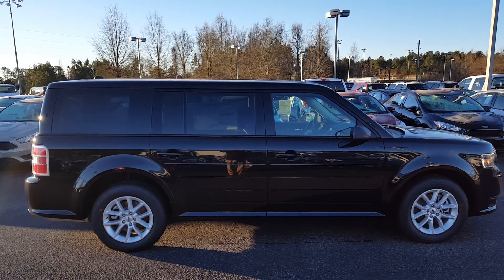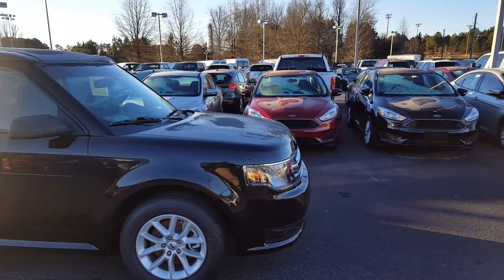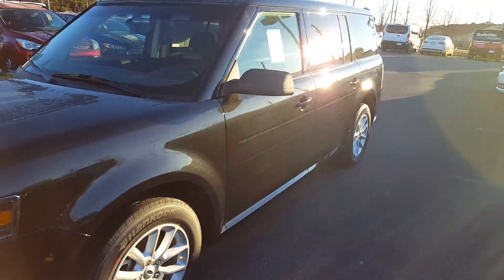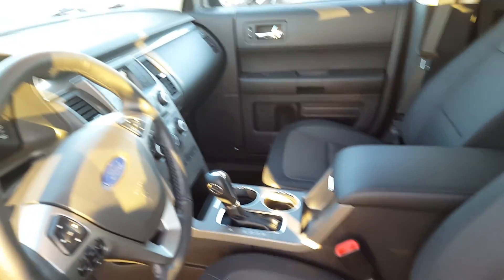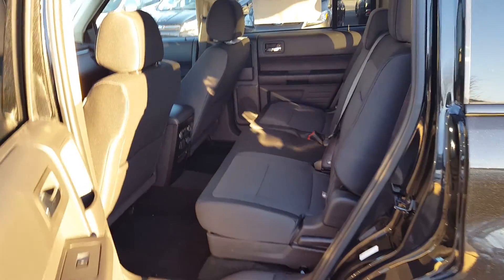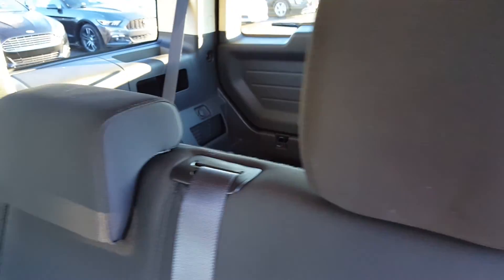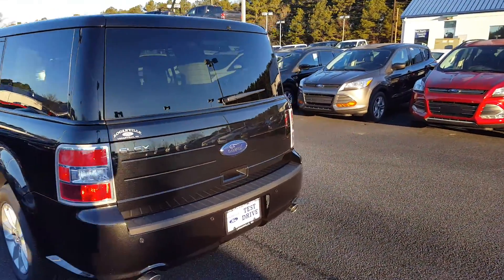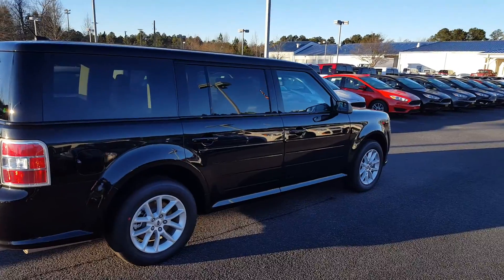Paul's Flex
2015 Flex